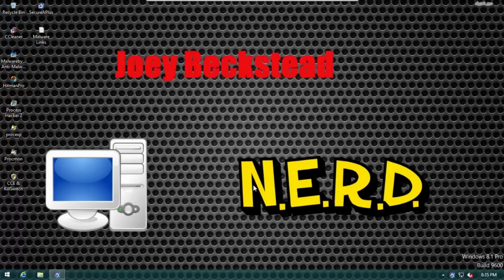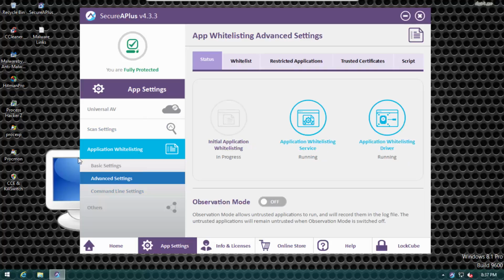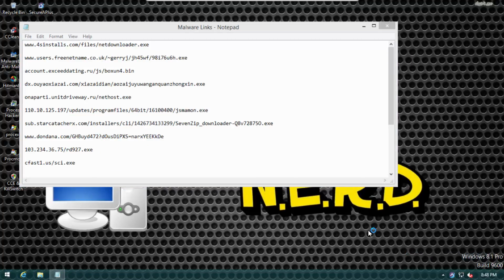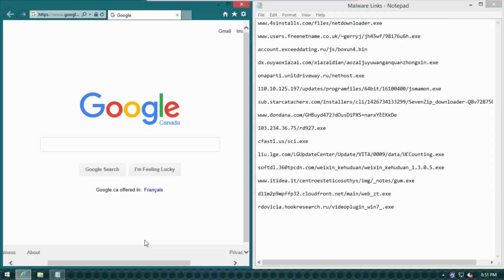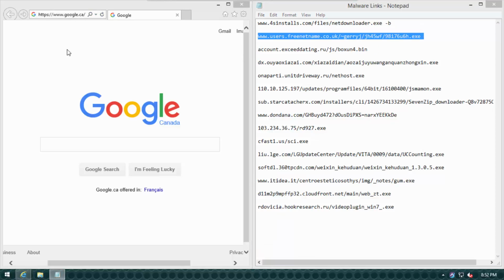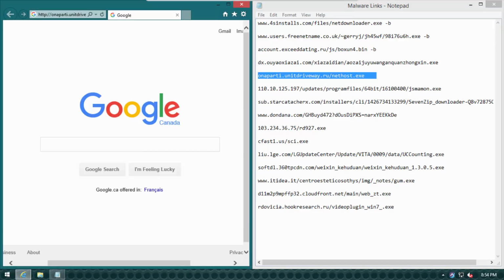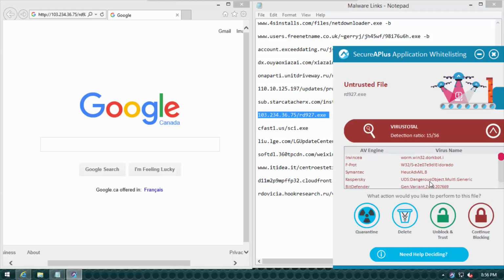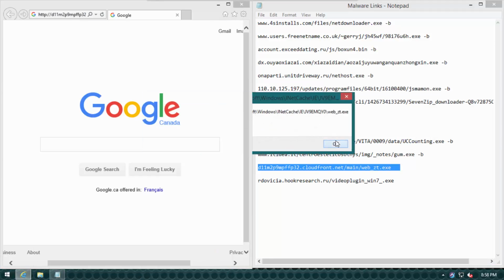SecureAPlus Test and Overview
How can SecureAPlus fare again this Malware?